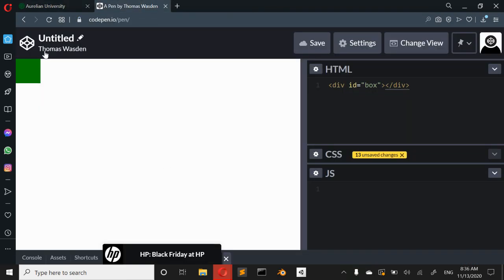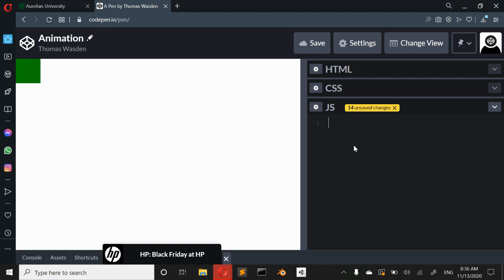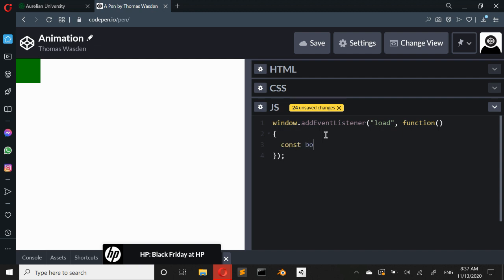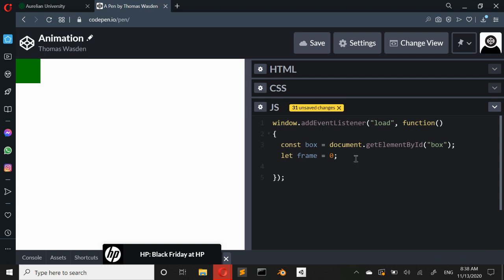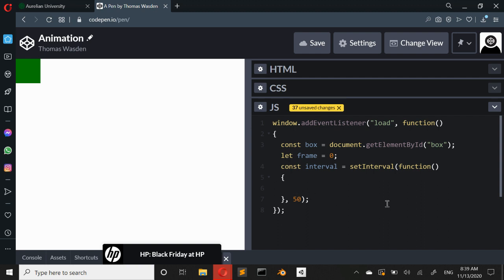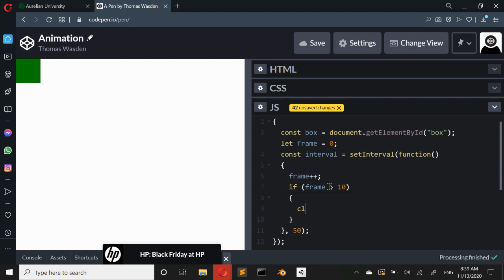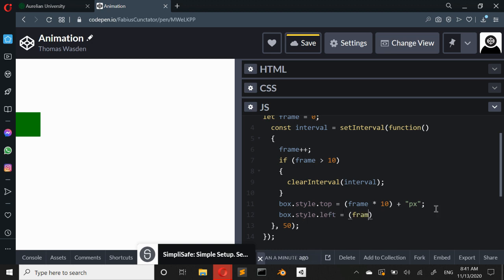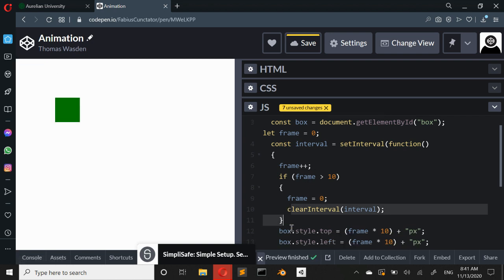Topics - JavaScript: JavaScript Animations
How to create animations in JavaScript (with a very simple example).